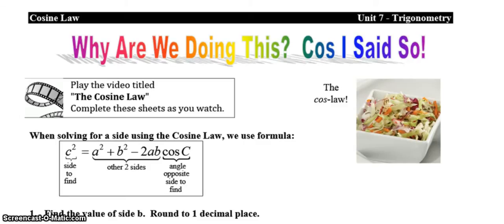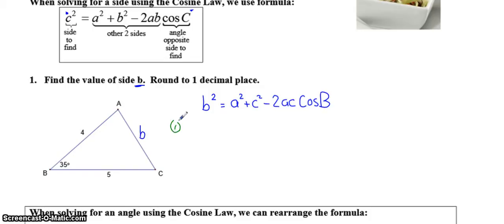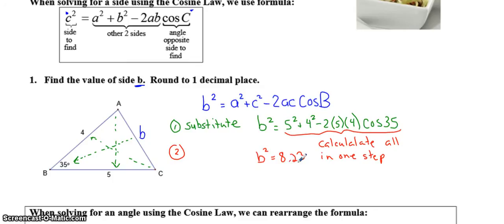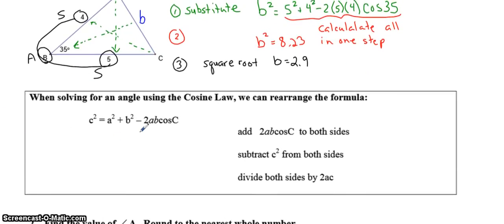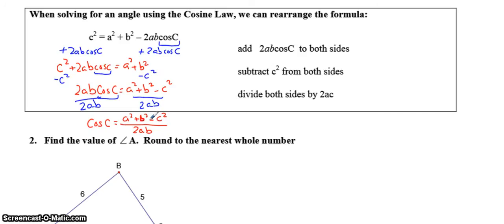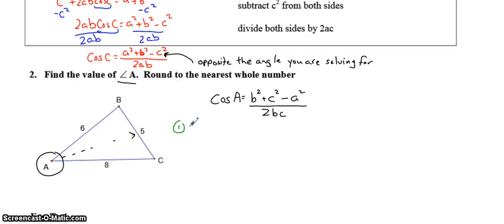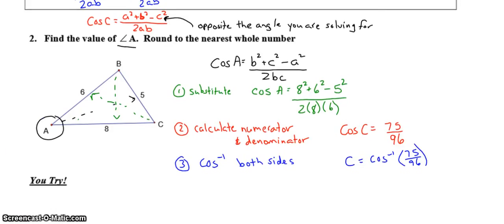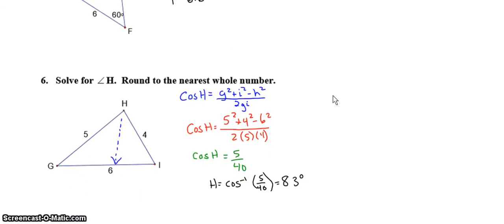7 7 The Cosine Law